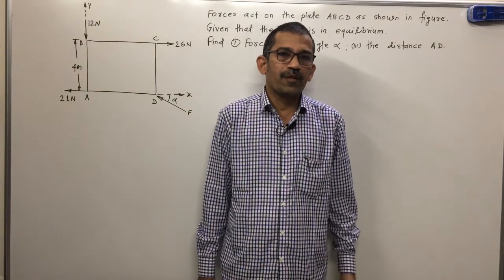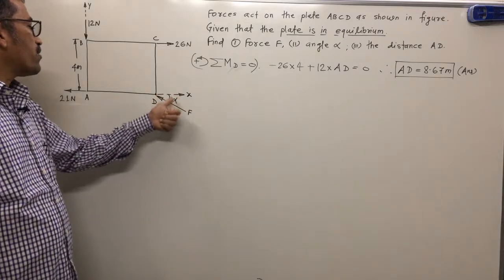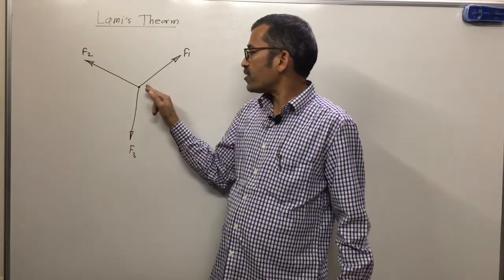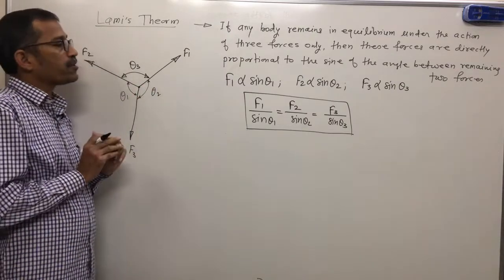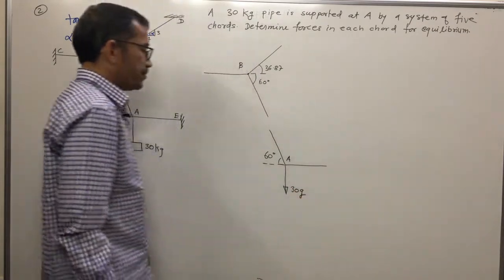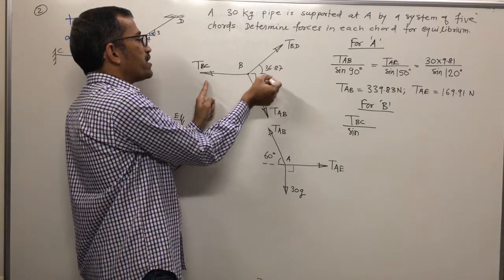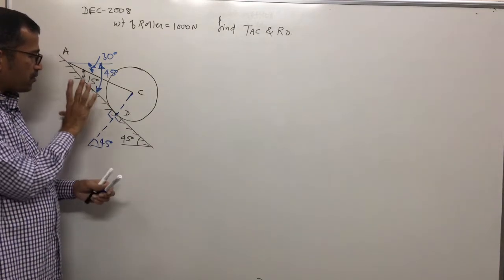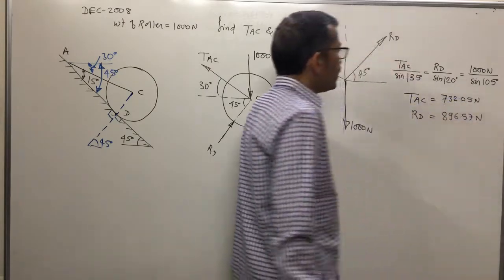4. | Equilibrium I Engineering Mechanics I Solved Problems on Equilibrium I Lecture 4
Equilibrium I Engineering Mechanics I Solved Problems on Equilibrium  I Lecture 4